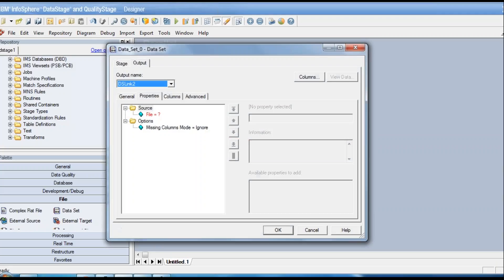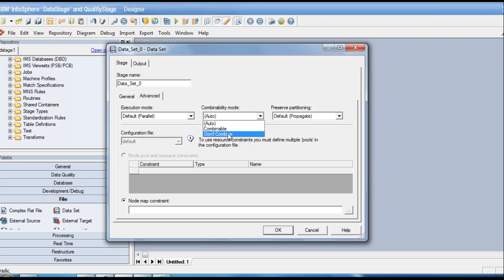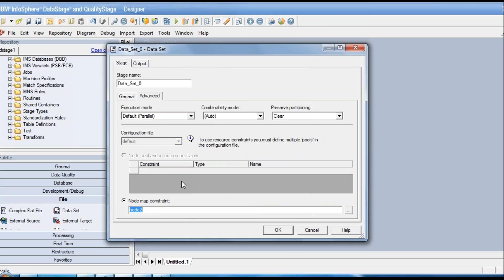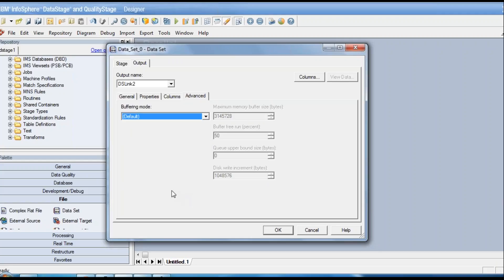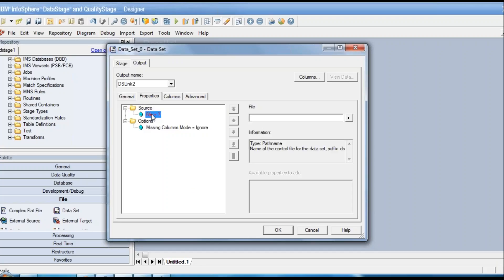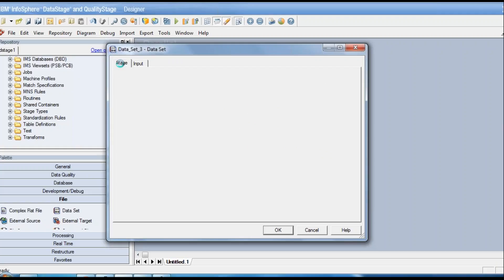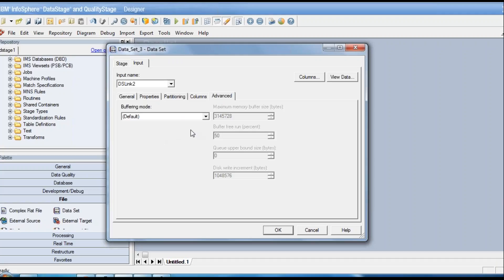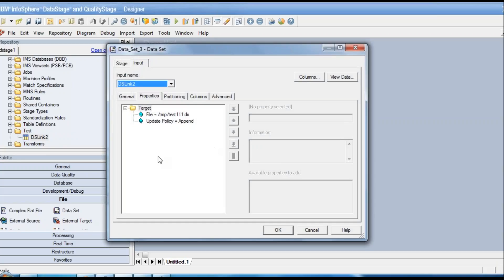Datastage tutorial - Stage editor properties - Learn at KnowStar !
This is a video training on the Stage editor properties in Datastage.